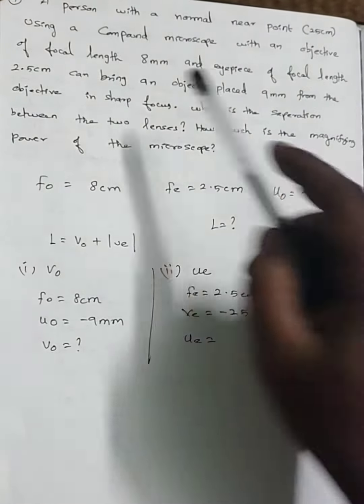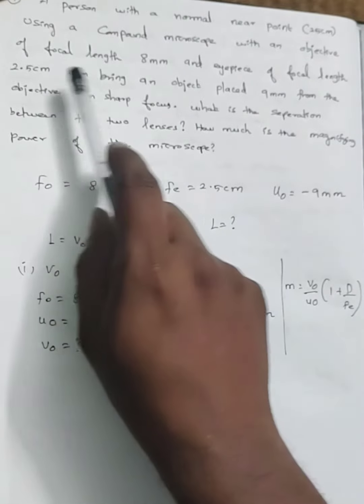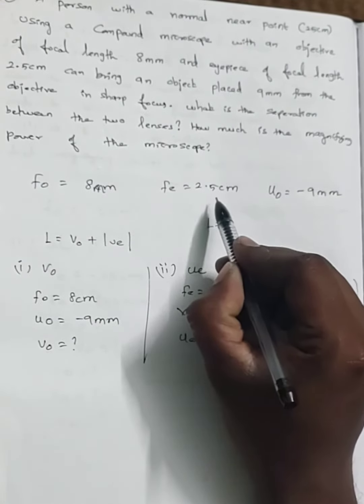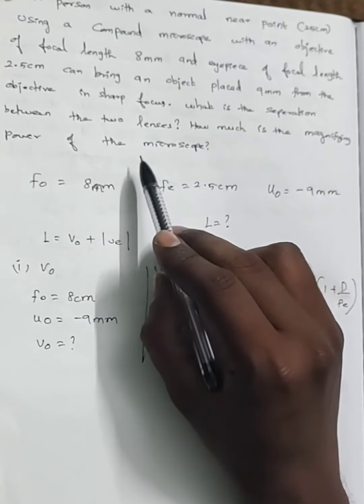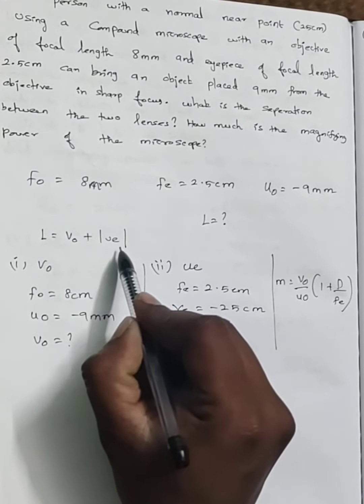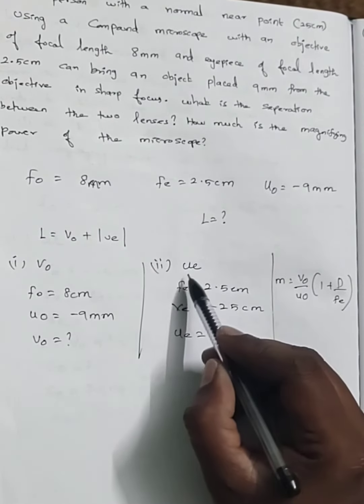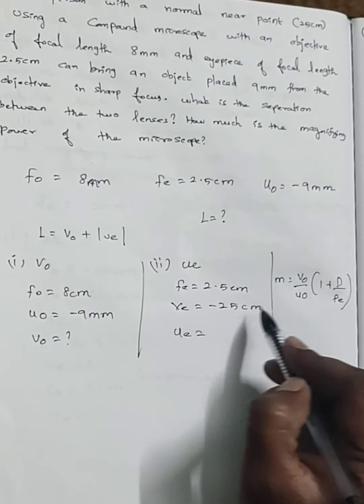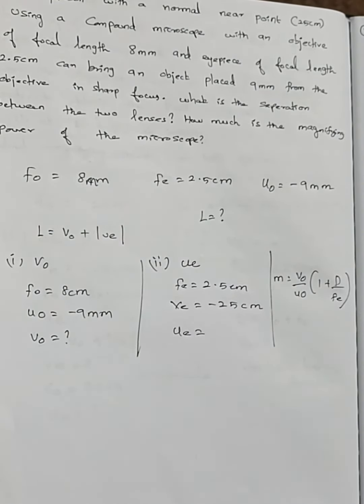A person with a normal near point using compound microscope with the objective of focallength 8mm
for more questions: @learnomanics160
for answers: